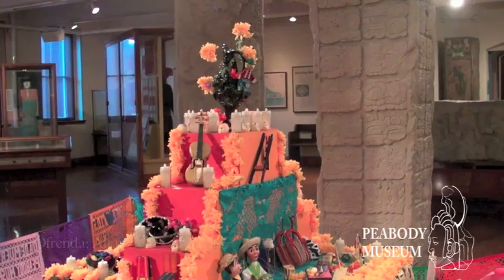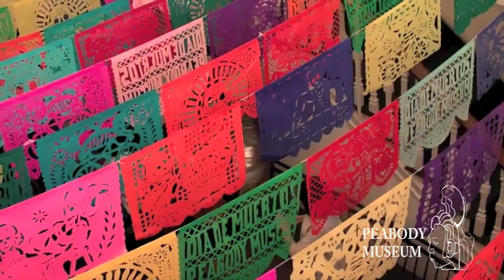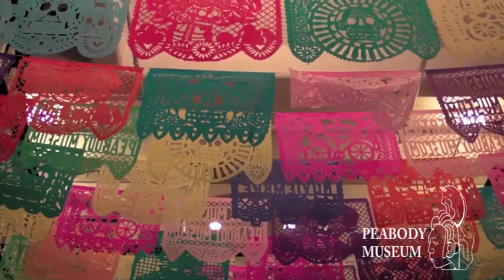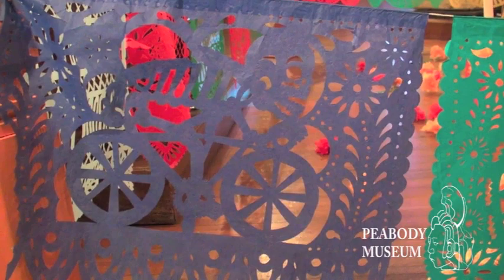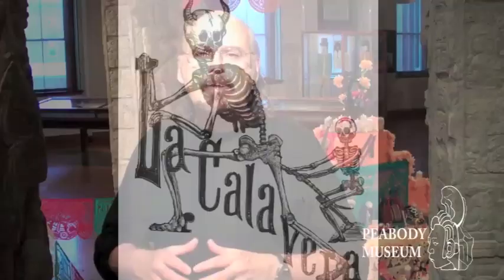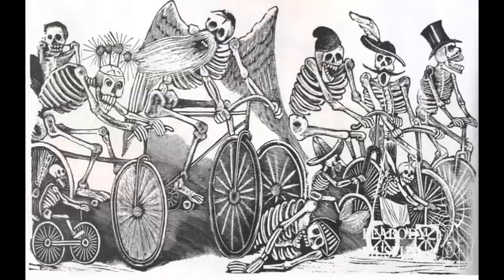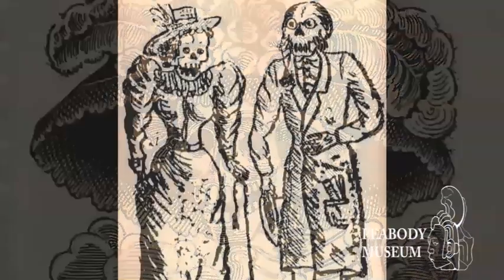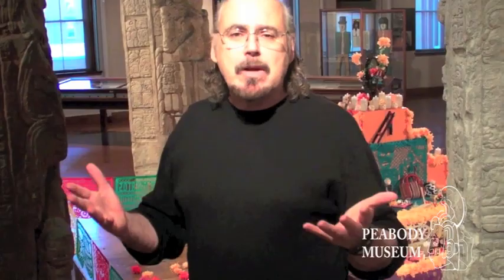Day of the Dead and Papel Picado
Harvard Divinity professor David Carrasco on the bold colors and favorite images of papel picado, the cut paper banners popular during Día de los Muertos (Day of the Dead) and other celebrations.